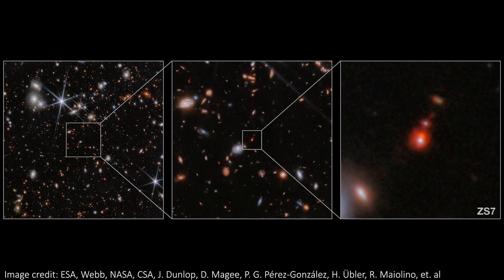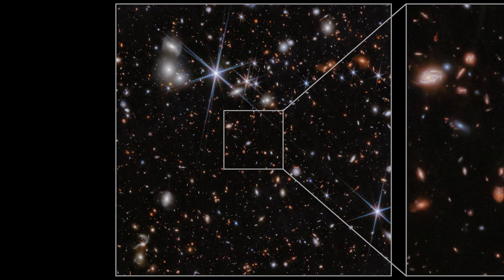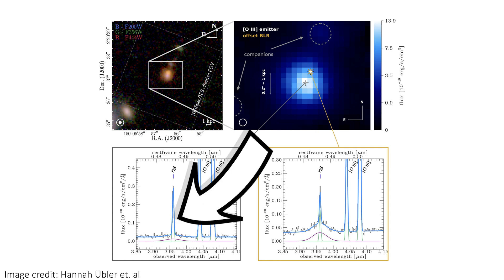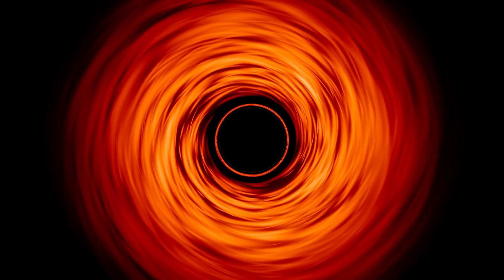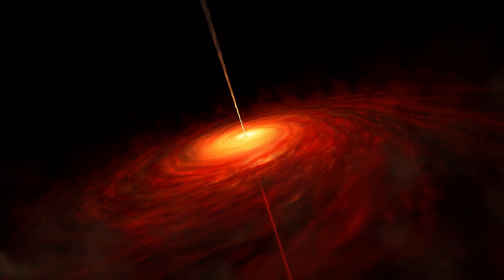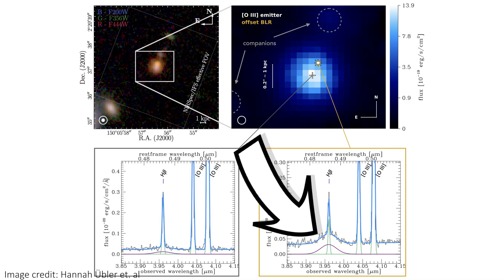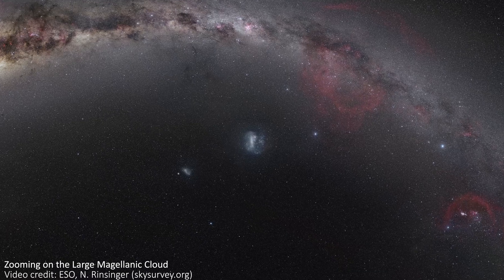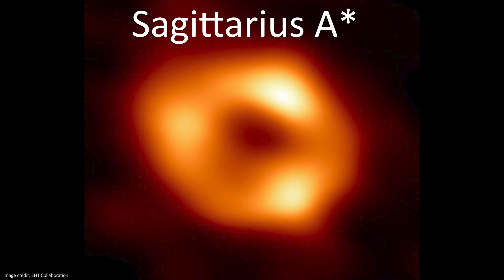HUGE JWST DISCOVERY | Most Distant Black Hole Merger Ever Seen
Thumbnail image is an artist’s impression. Credit: EPTA/STELIOS THOUKIDIDES

Hey team!